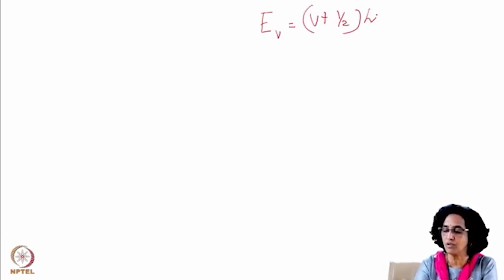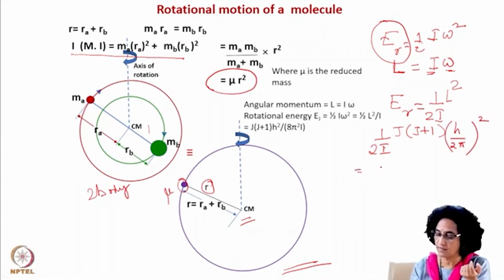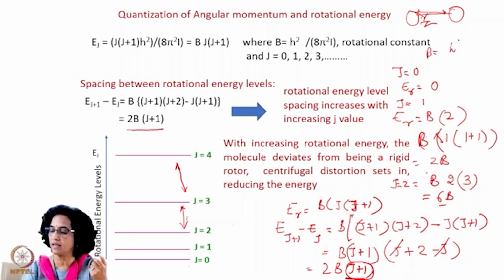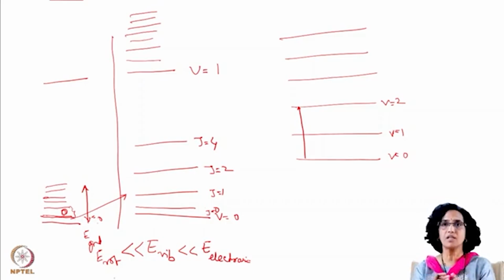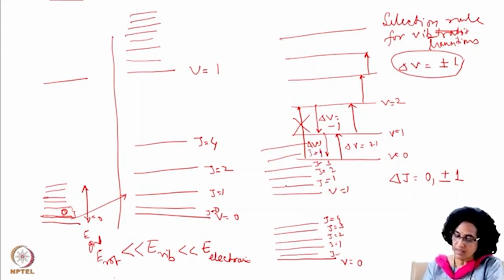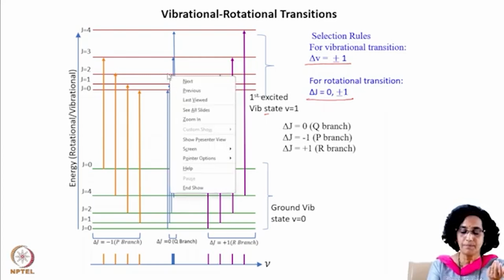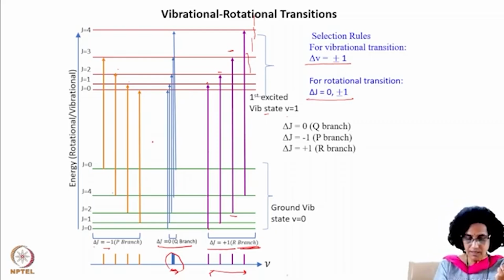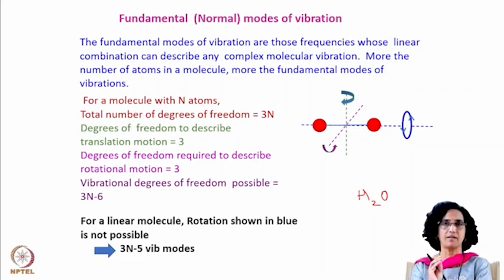Molecular Spectroscopy:Ro-Vibrational Transitions